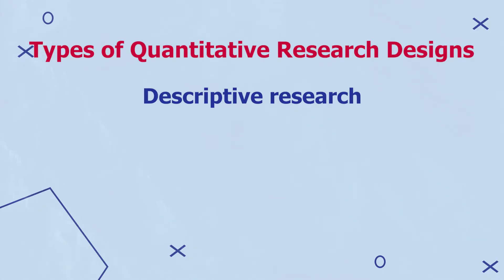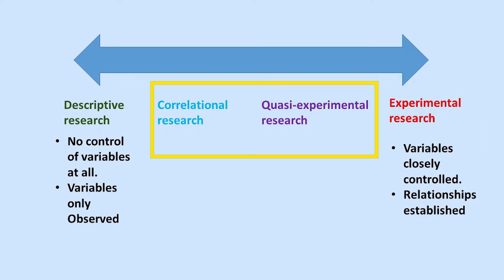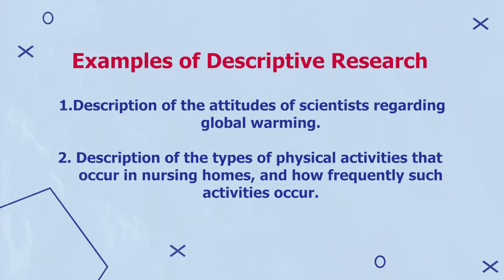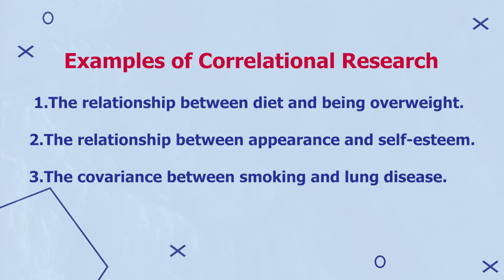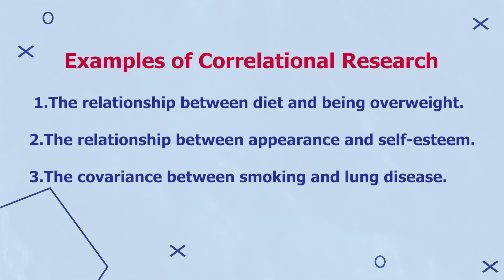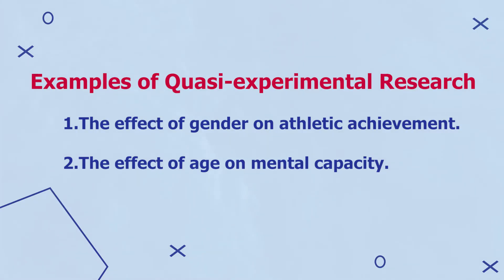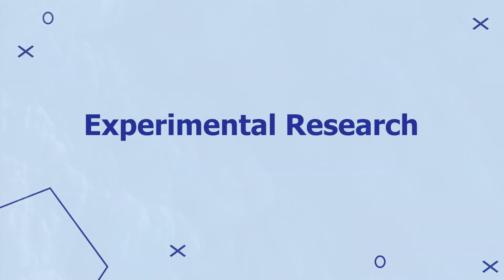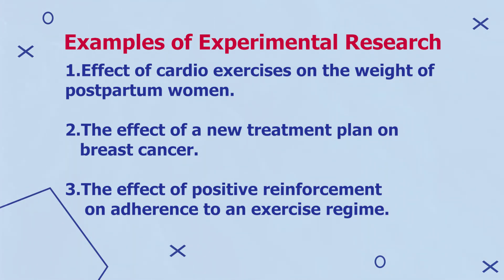Types of Quantitative Research Designs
This video will explore the different types of quantitative research designs including descriptive research, correlational research, quasi-experimental research, also known as causal-comparative research and experimental research.

Chapters
 0:00 Introduction
1:03 Descriptive research
1:58 Correlational research
2:59 Quasi-experimental Research
4:24 Experimental research
5:32 General Insights